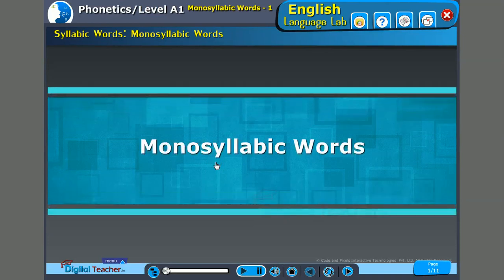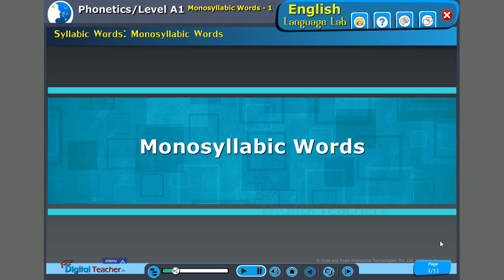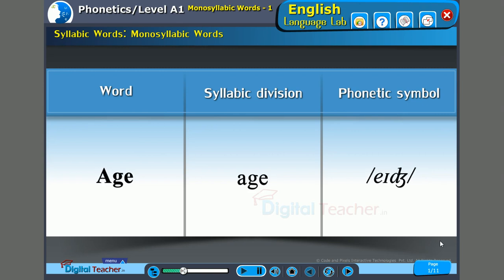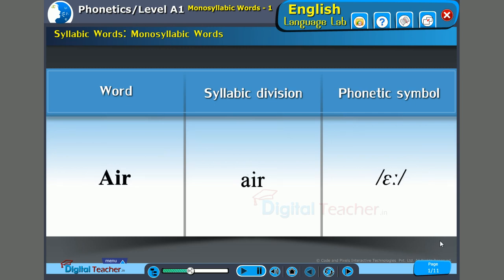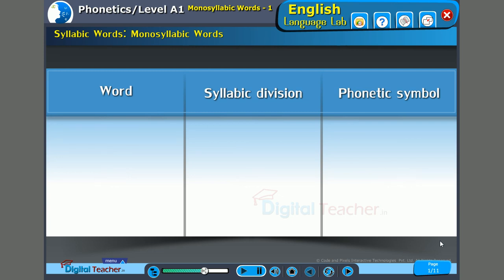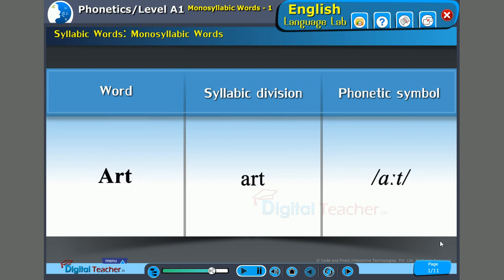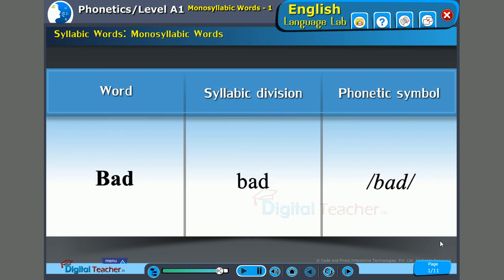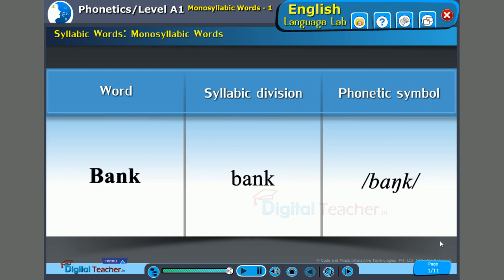Monosyllabic words, Phonetics - English language lab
Digital teacher explains about the monosyllabic words with the help English language lab software. The monosyllabic is a word consisting of one syllable.